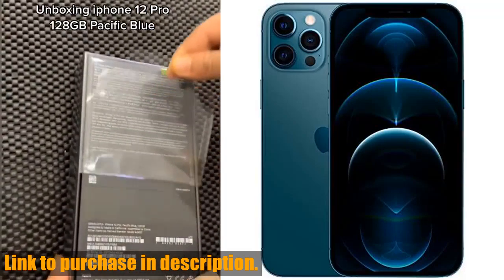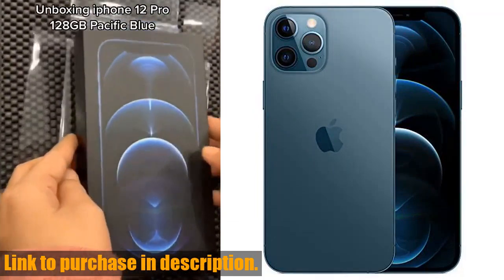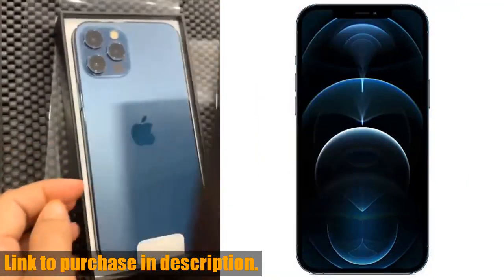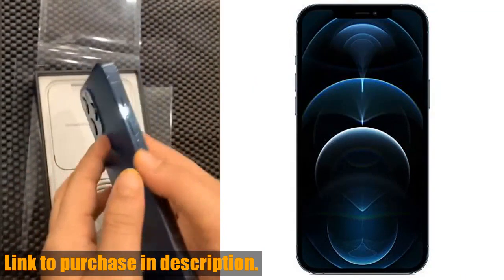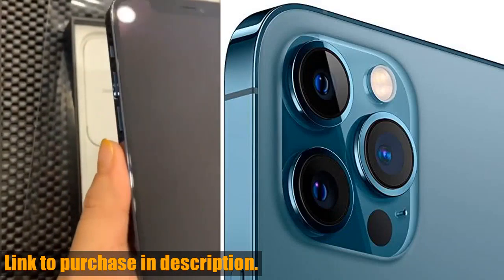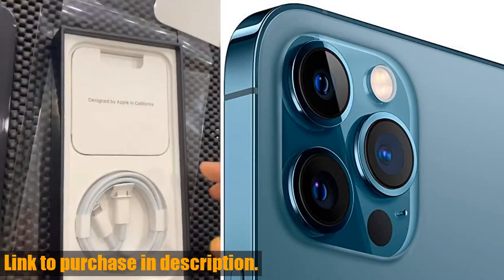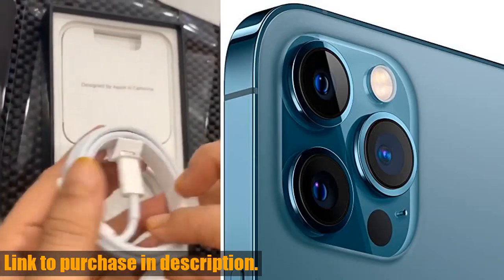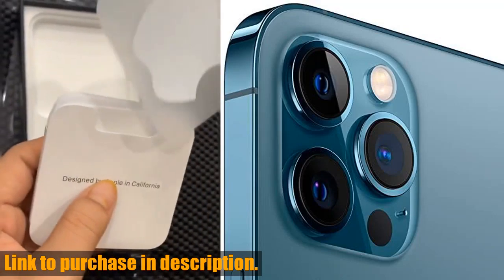Buy Apple iPhone 12 Pro, 128GB, Pacific Blue - Fully Unlocked (Renewed)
Buy and Review Apple iPhone 12 Pro, 128GB, Pacific Blue - Fully Unlocked (Renewed) on AMAZON Shop